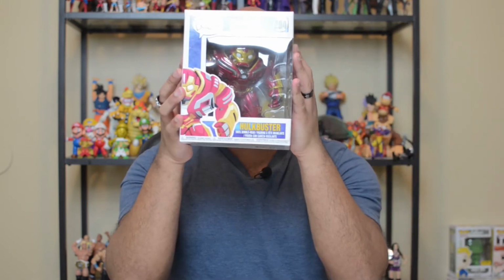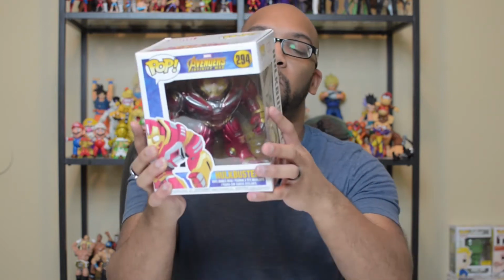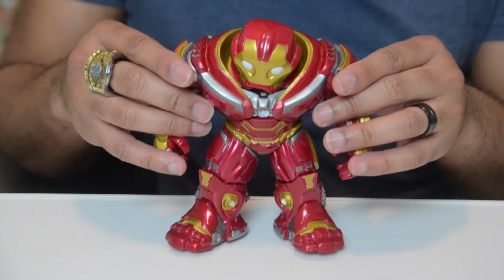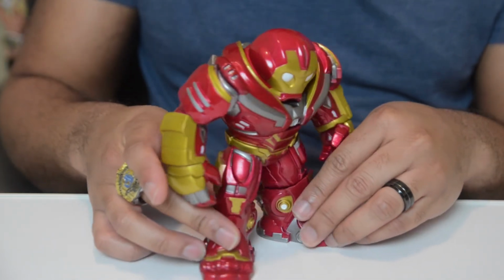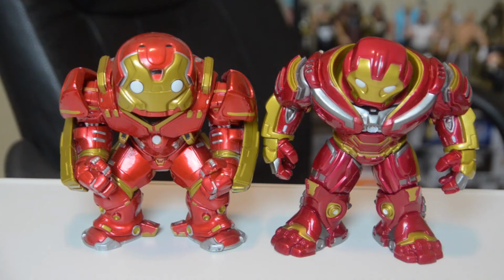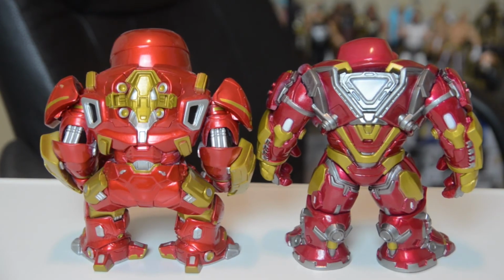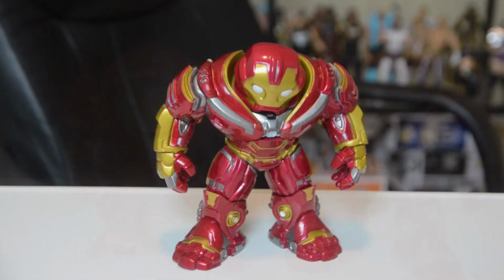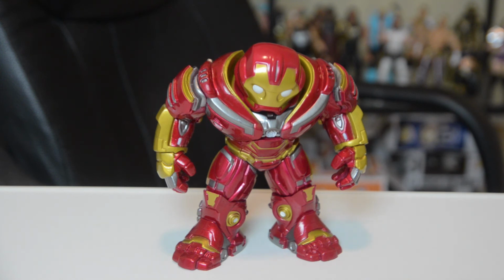Funko Pop! Avengers: Infinity War Hulkbuster!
96% . 38.6K/40K
There's a new Funko Pop Hulkbuster on sale! This time it's a common Pop that you find everywhere. In this video, I give you my opinion on this new Hulkbuster and I compare it to older one that was exclusive to the Marvel Collector Corps.

Products in this video:
Funko Pop Marvel: Avengers Infinity War-Hulkbuster 6" Collectible Figure, Multicolor

Products Featured On This Channel